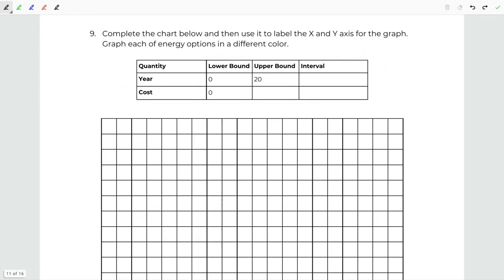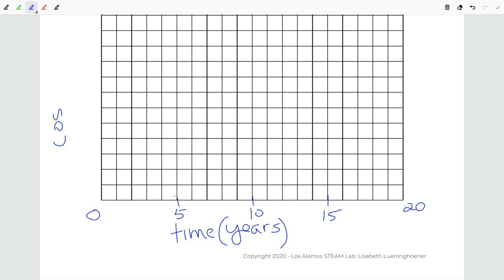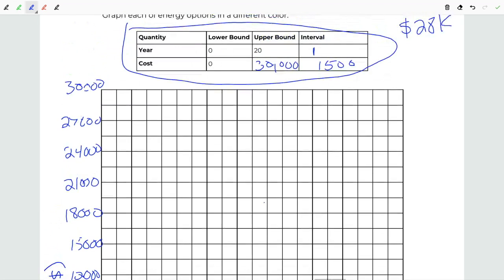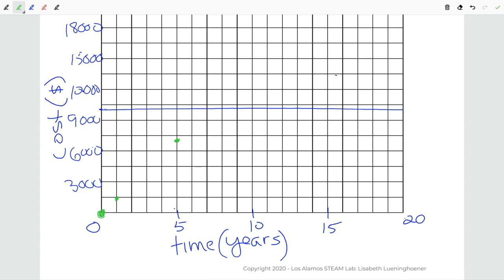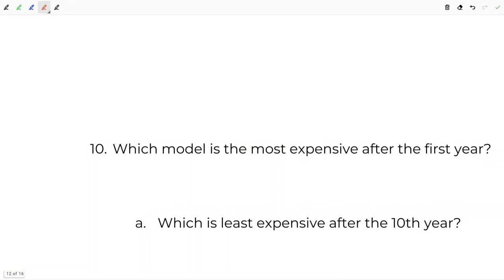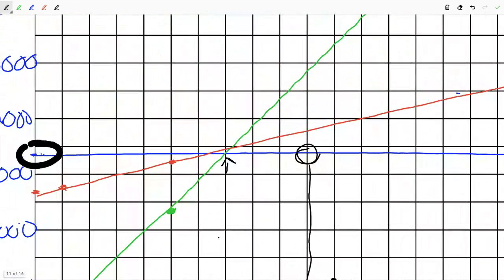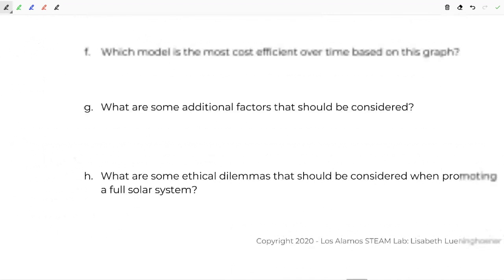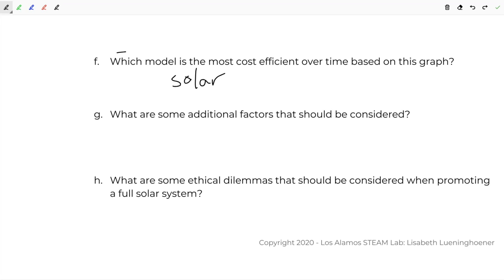Algebra I - Unit 2 - Part B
This video covers questions 10+  in Unit 2 of Algebra I with a Social Justice Slant.  The questions numbers are off by 1, due to a numbering error.  The chapters are labelled to match the printed assignment, not the video.

00:00 Question 10
01:28 Question 10 - Labels
03:20 Question 10 - Solar
04:20 Question 10 - Grid
05:59 Question 10 - Hybrid
07:43 Question 11